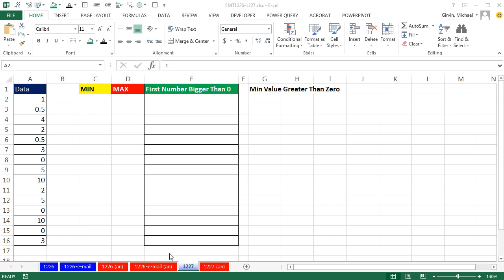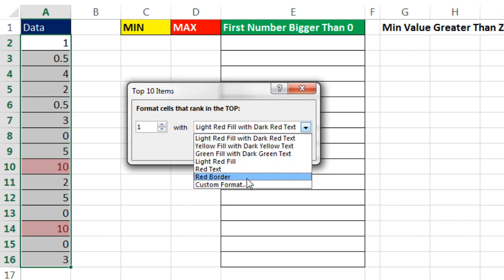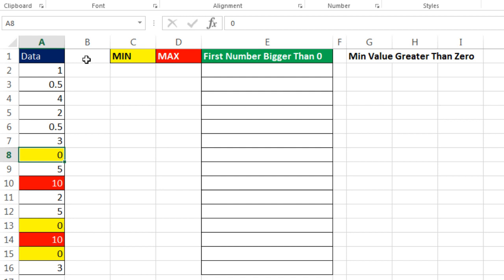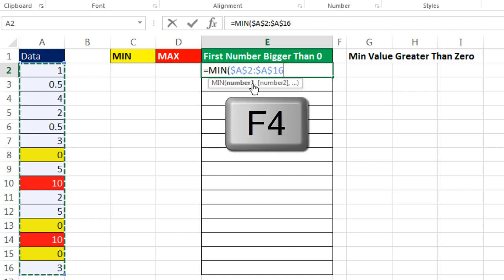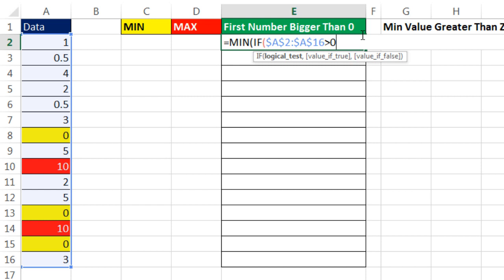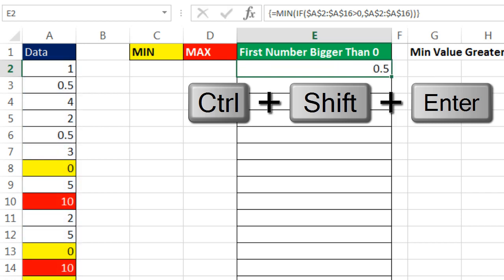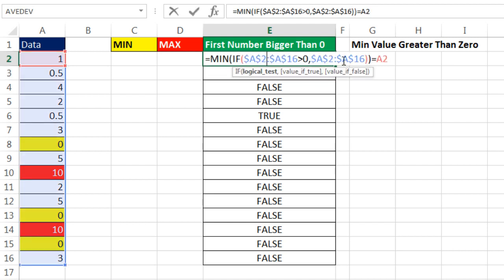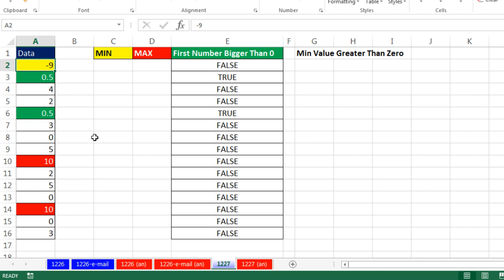Excel Magic Trick 1227: Conditional Format: Min, Max & Min Value Greater Than Zero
Learn how to:
1. (00:12) Problem Introduction
2. (00:38) Conditionally Format the Maximum value in a set of numbers with built in Top 1 Rule
3. (01:32) Conditionally Format the Minimum value in a set of numbers with built in Bottom 1 Rule
4. (02:07) Conditionally Format the Min Value Greater Than Zero (First Value Bigger Than Zero). Array Formula using MIN and IF functions.